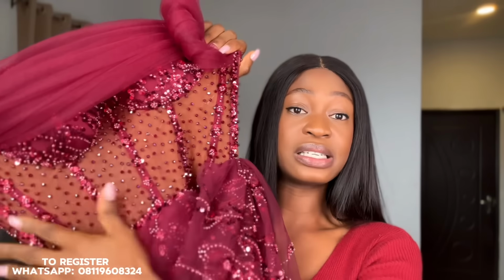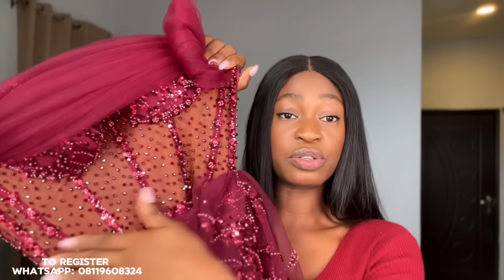How to Cut and Sew the Perfect Wedding/Asoebi Dress Tutorial Class.